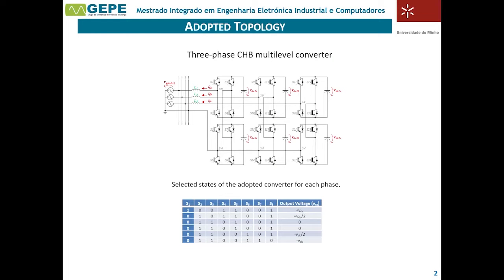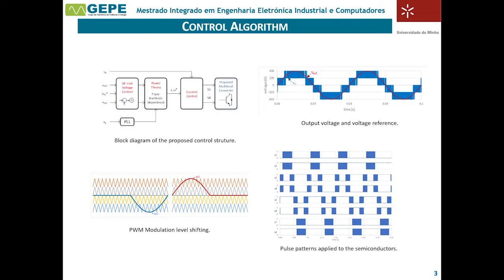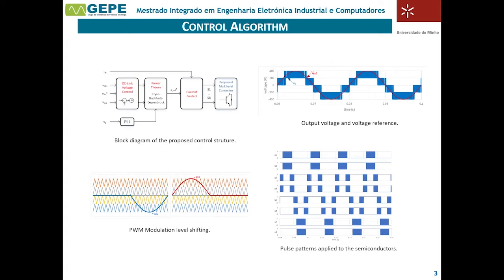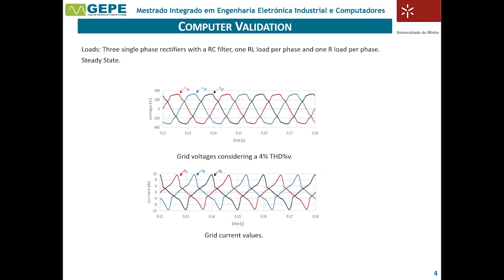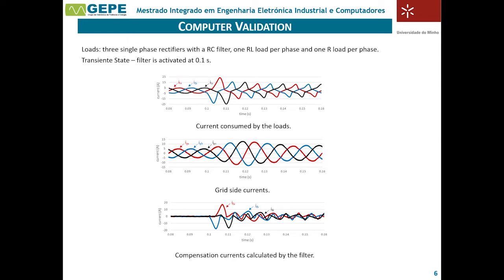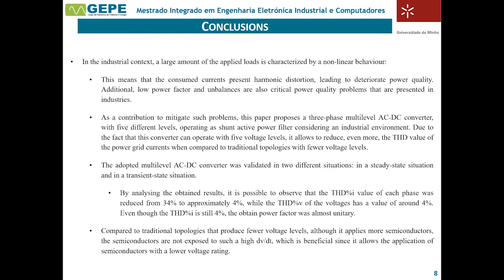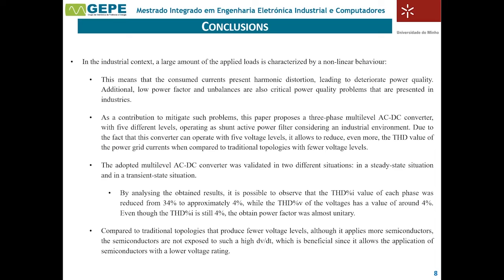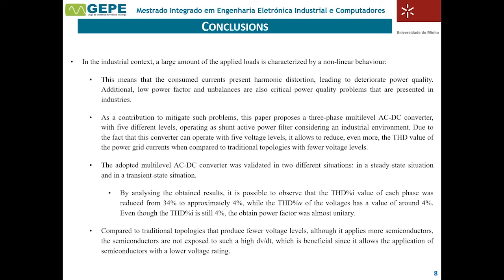A Novel Three Phase Multilevel AC DC Converter Operating as a Shunt Active Power Filter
Authors: Passos, Paulo (University of Minho); Nova, Bruno (University of Minho); Vaz, Diogo (University of Minho)
EAI SESC 2021 - 3rd EAI International Conference on Sustainable Energy for Smart Cities